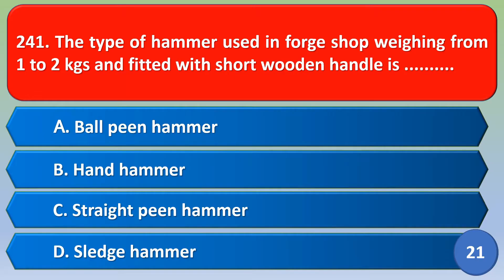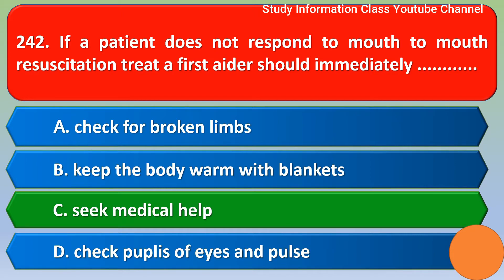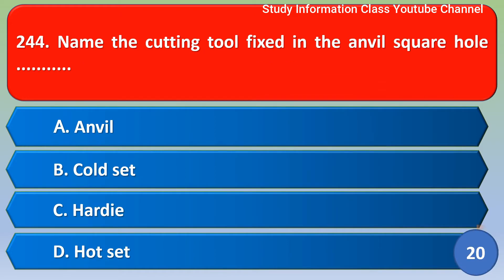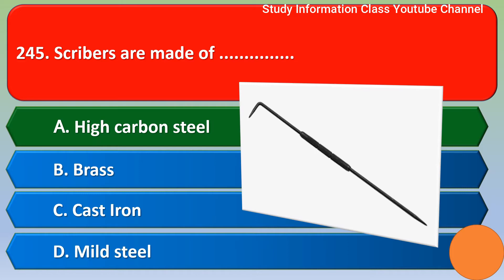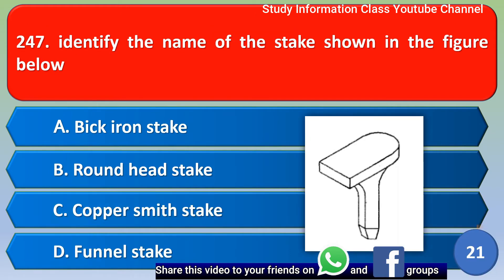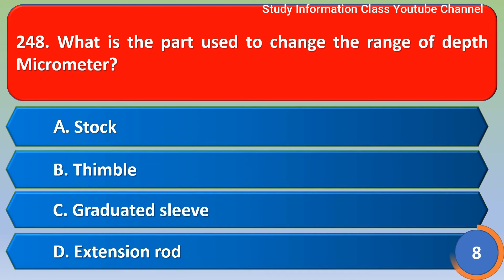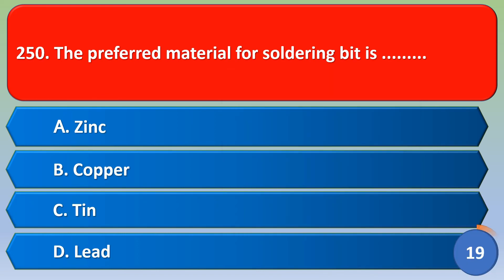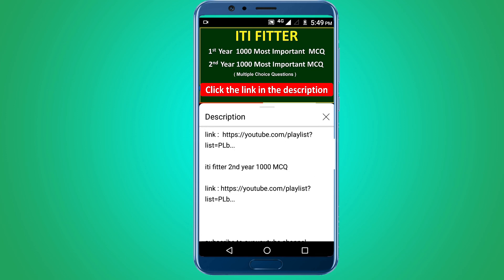iti fitter theory question | objective question | fitter mcq | ncvt iti question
1.   ITI  Fitter 1st year 1000 MCQ

2.   ITI Fitter 2nd year 1000 MCQ

1.iti fitter 1st year question objective question
2.iti fitter theory 1st year question paper mcq
3.iti fitter 1st year important questions ncvt
4.fitter theory iti 1 year iti question
5.fitter theory important question
6.iti fitter theory mcq question and answer
7.iti trade fitter mcq type questions